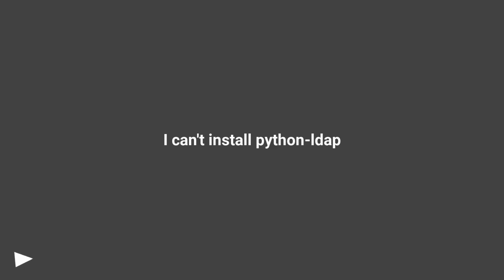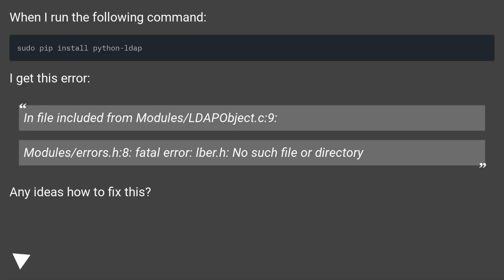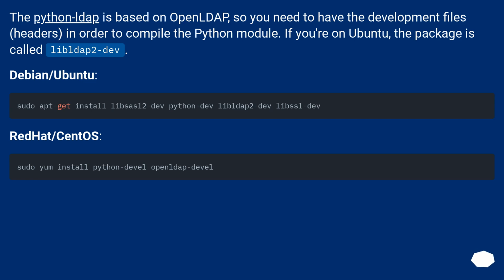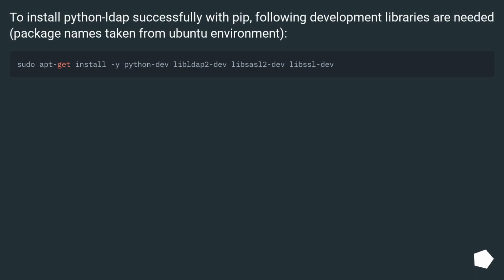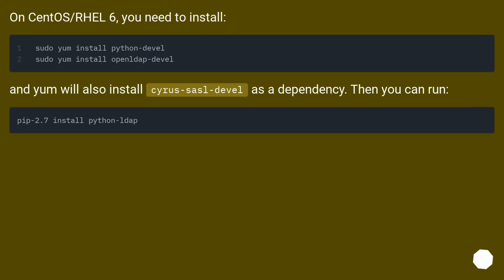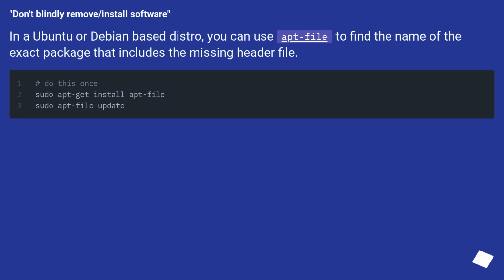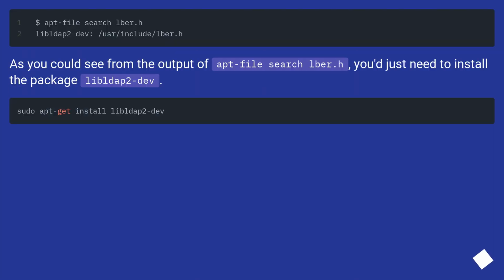I can't install python-ldap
Chapters
00:00 Question
00:32 Accepted answer (Score 602)
01:01 Answer 2 (Score 154)
01:20 Answer 3 (Score 73)
01:44 Answer 4 (Score 43)
02:23 Thank you